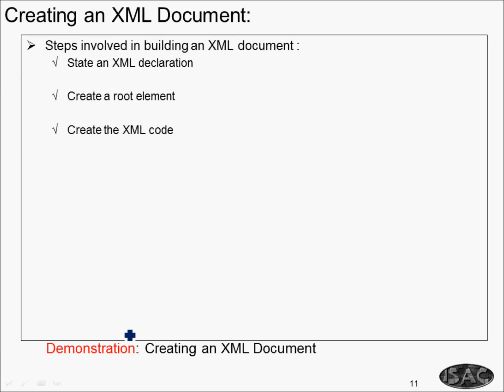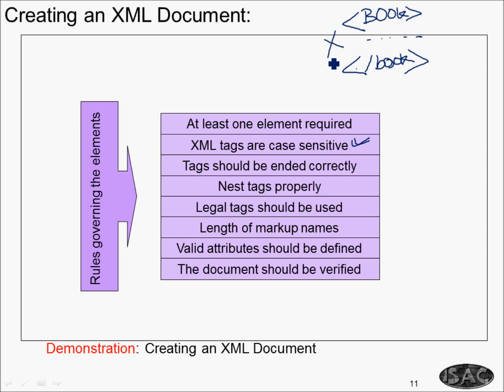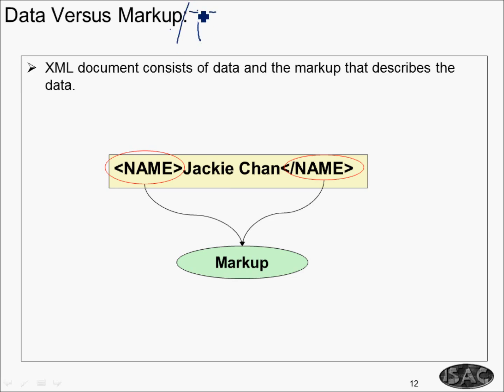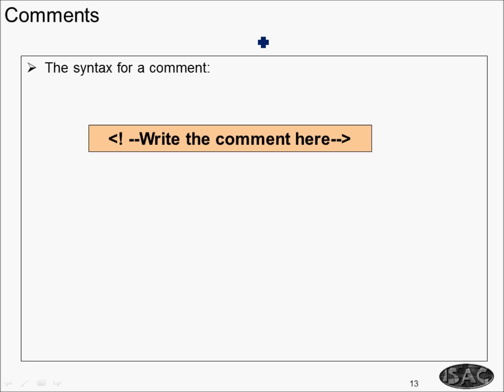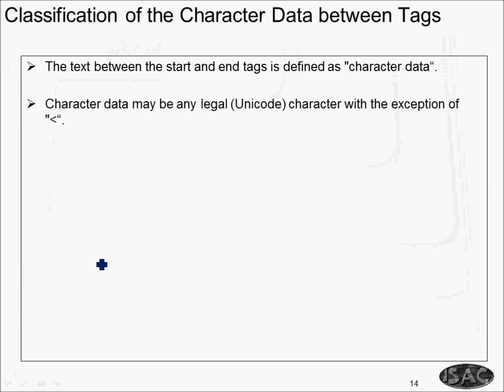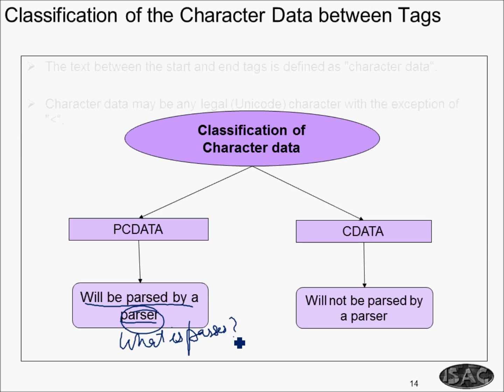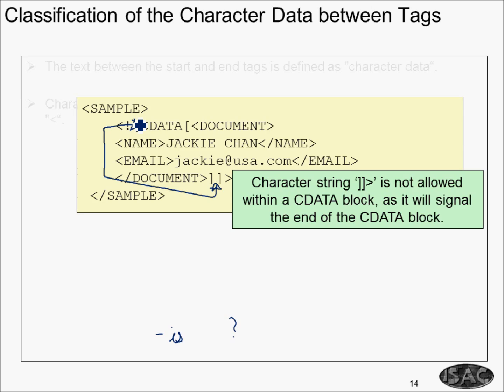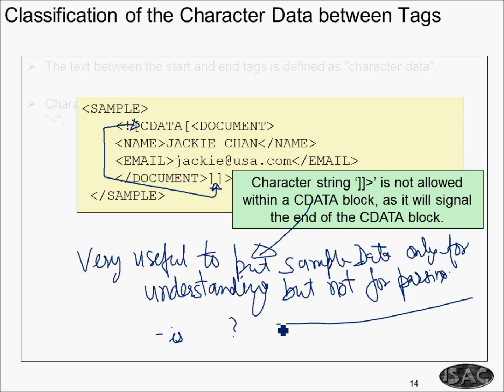XML Chapter 3 - Create XML Document